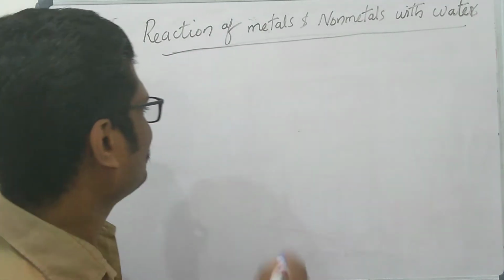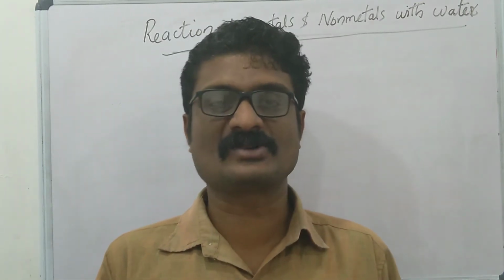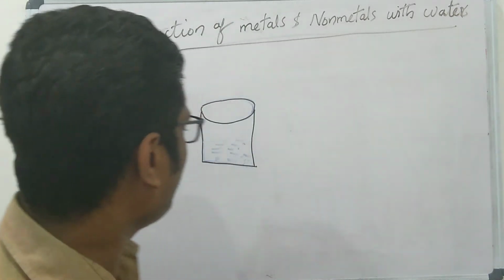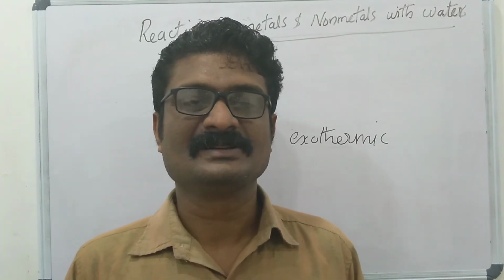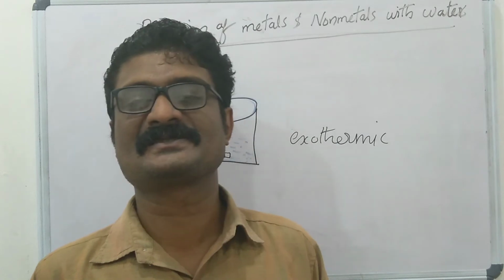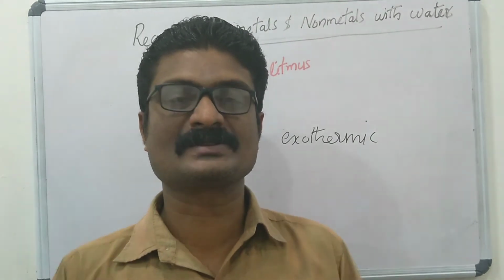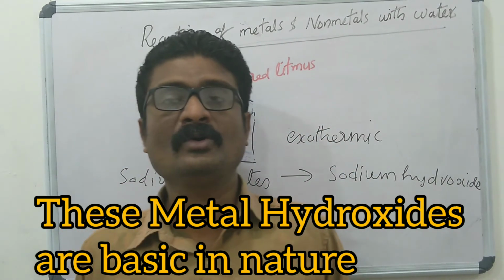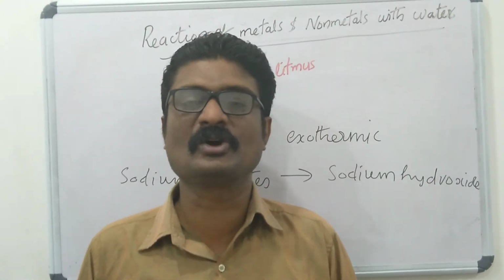Chemistry|Class 8|Materials - Metals & Non Metals|Part 5|Reaction of Metals & Non Metals with Water